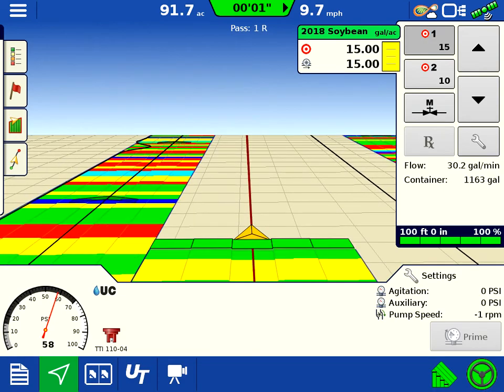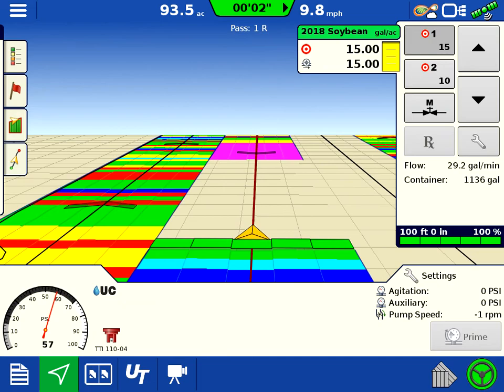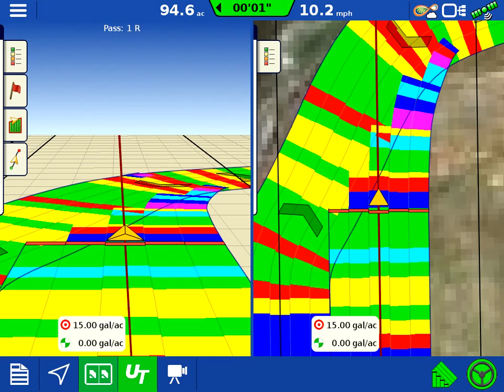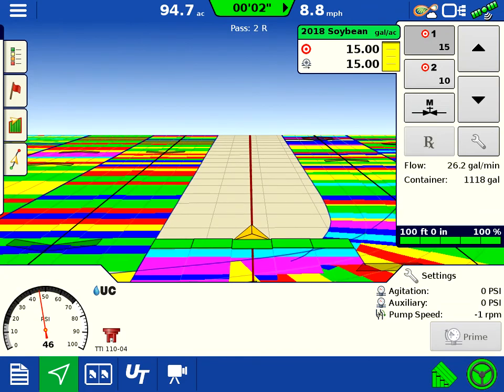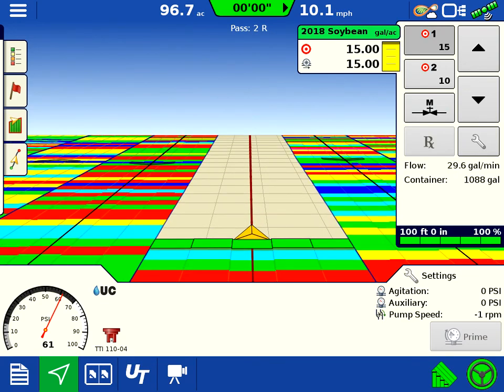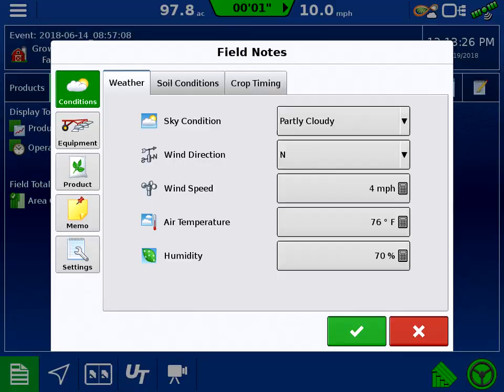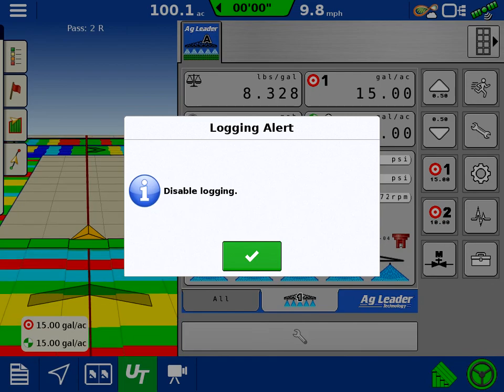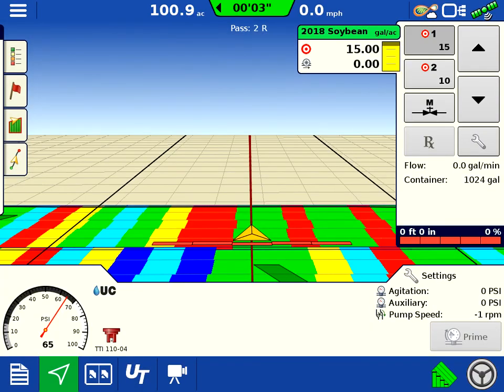InCommand running ISO Liquid Spraying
An H & H Precision Ag video highlighting some of the features of the Ag Leader InCommand display running a ISO Liquid module